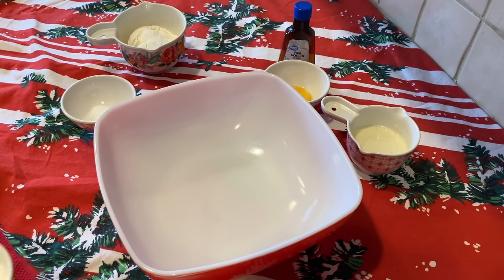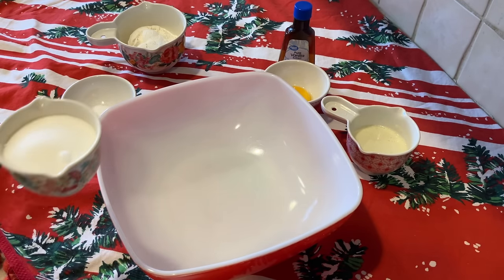LET'S PREP! NO/LOW SPEND JANUARY! FRUGAL LIVING! SUGAR COOKIES!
Save Money! Motivating and essential tips to have the best no/low spend January ever. We will share how to kickstart your year with financial success!  We will share tips on how to stay below your budget! Frugal and old fashioned tips and hints to save you money!